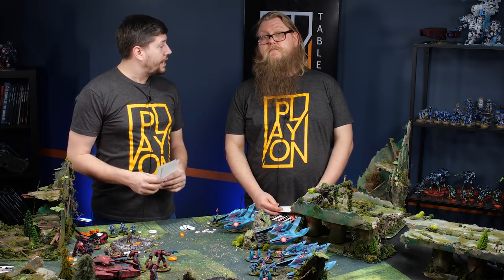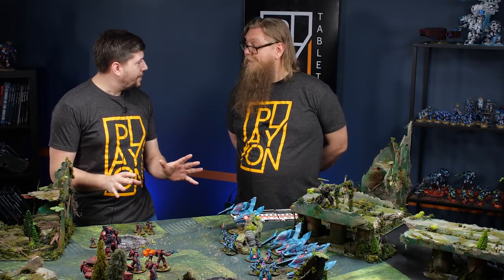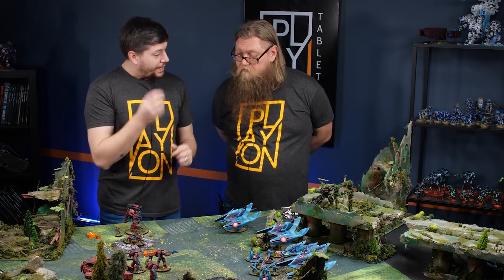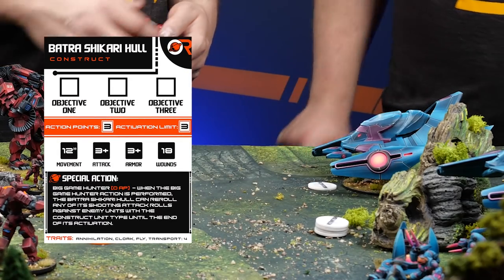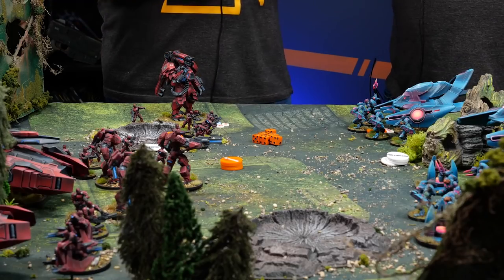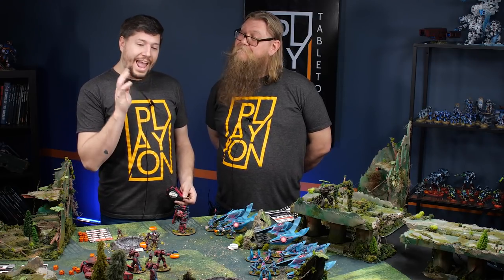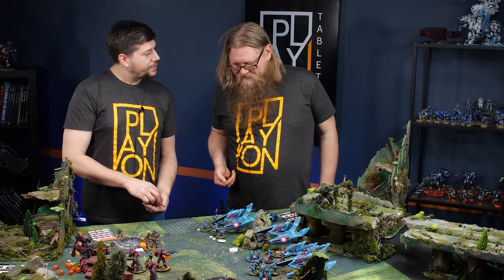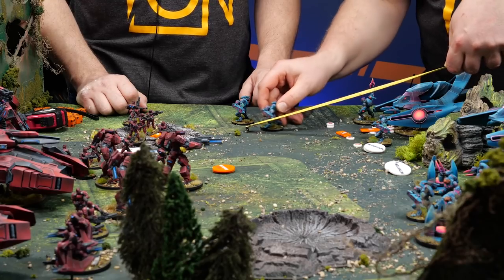How to Play Outward Realms, fast paced miniatures game by Hammerhead Games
Play On Tabletop learns how to play Outward Realms.  A new tabletop war-game by Hammerhead Games. It plays fast paced with alternating activations and great sci-fi miniatures.

Kickstarter available Monday May 17th.